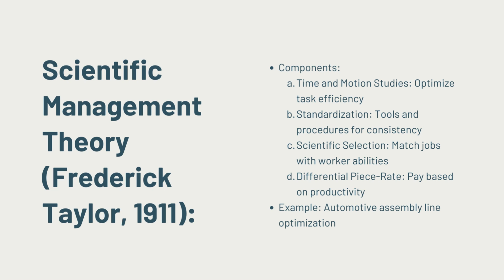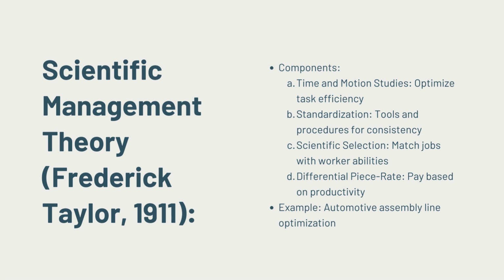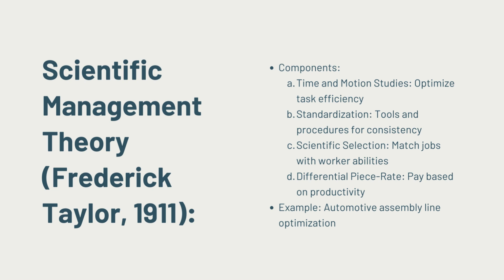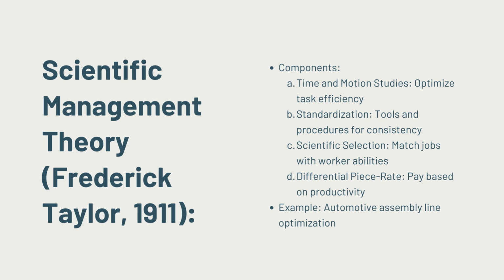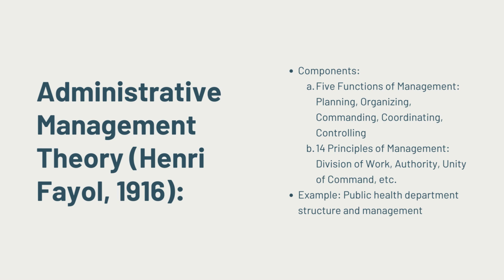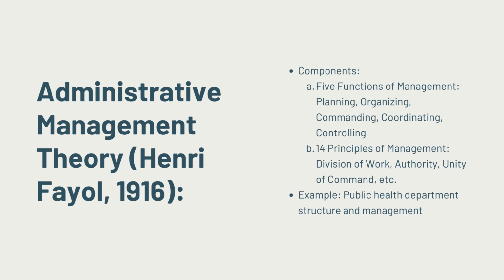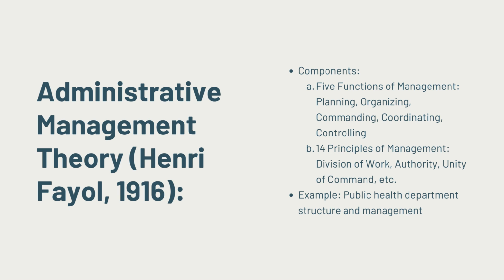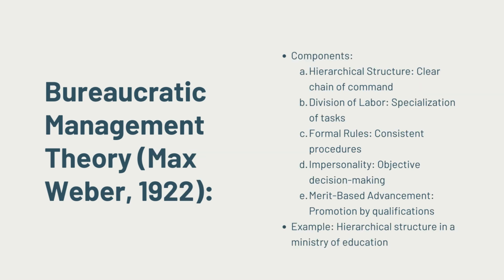Classical Management Theories